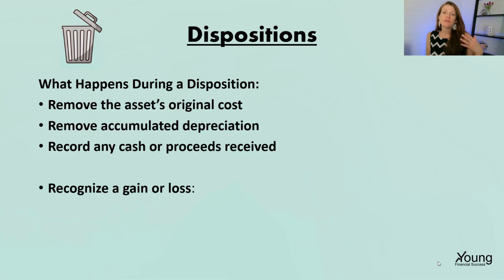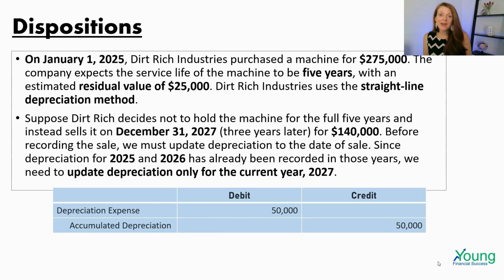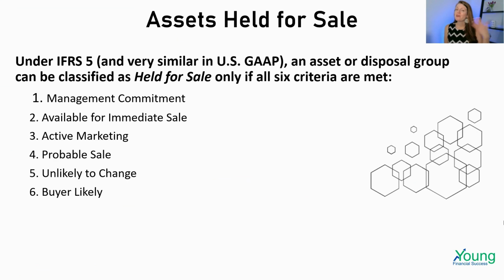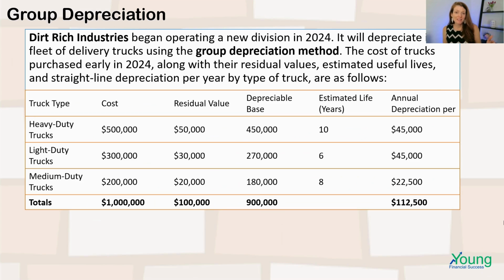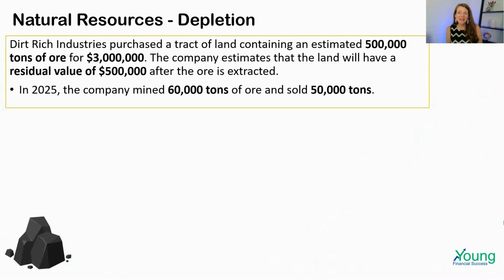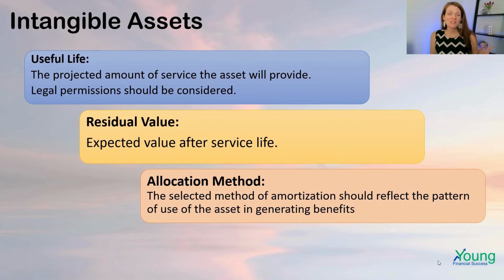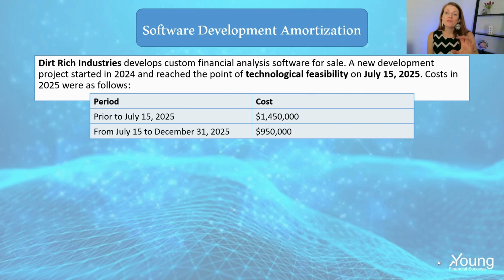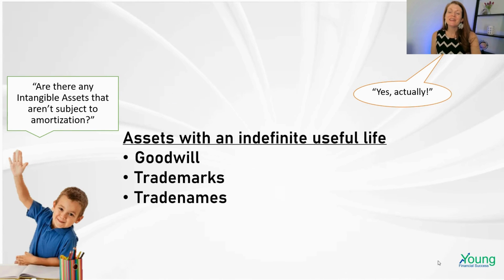Intermediate Accounting - Dispositions, Depletion, and Amortization - Chapter 11